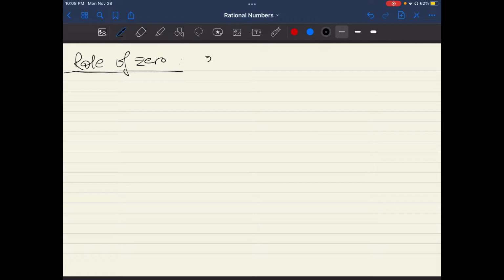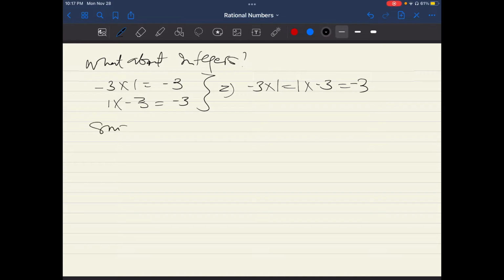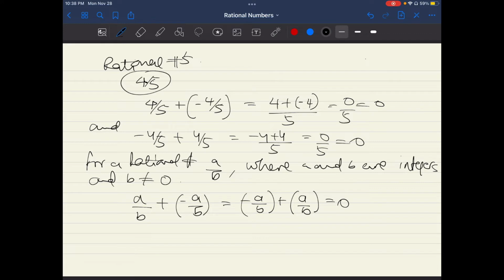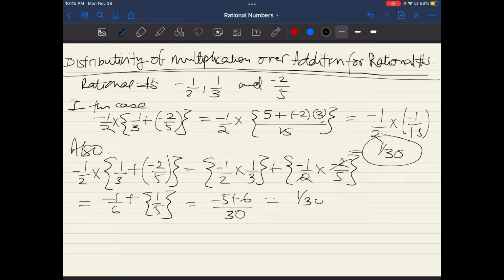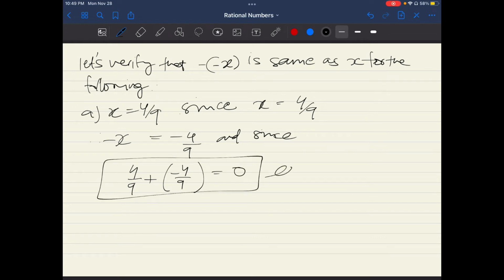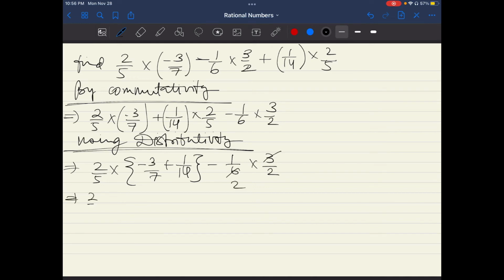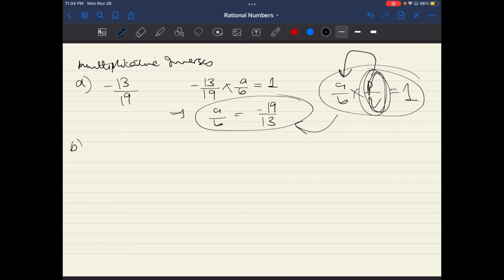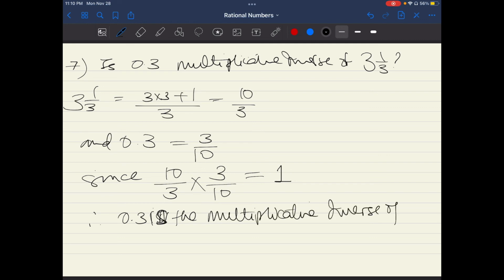Introduction to Rational Numbers - Part 2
In this video we go over the following topics:
- Role of zero
- Role of 1
- Negative of a number (additive inverse)
- Reciprocal (Multiplicative inverse)
- Distributivity of multiplication over addition for rational numbers
 These topics include examples.